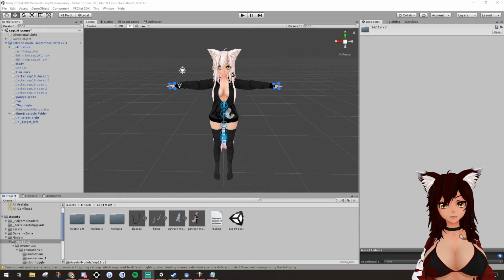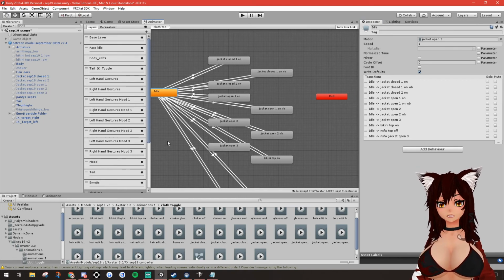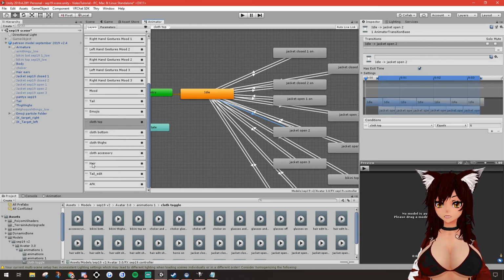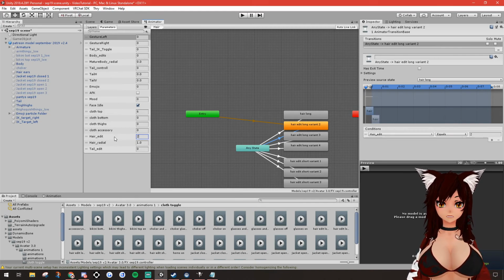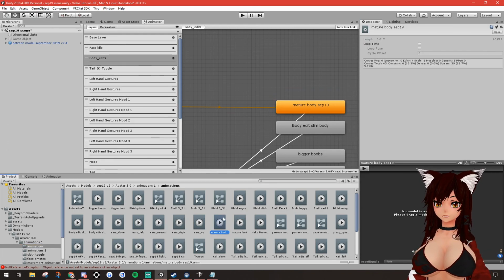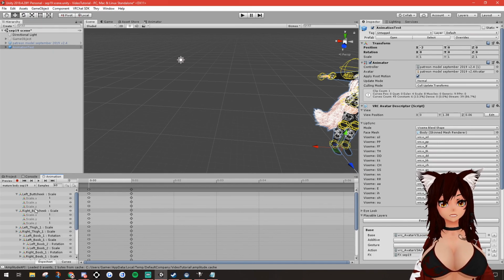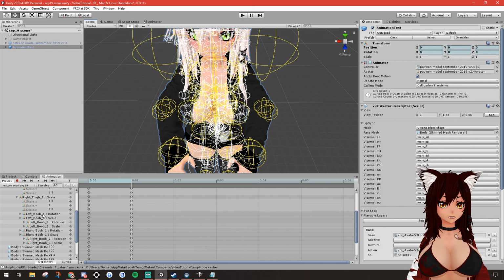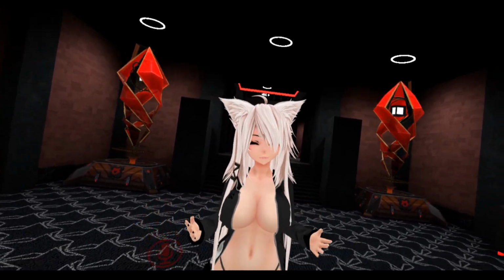Blublman Sept19 Avatar 3.0 Tutorial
This video was made to explain Avatar 3.0 to help people get a grasp on how animators and how Blubl's model uses them to change clothing and other options.

This is the first tutorial I've ever made so please forgive the lack of super indepth information and various ums and other pauses in the video, I wanted to cut down on as much time as possible but talk about what needed to be said about each topic.

The explanations given in this video apply to most other options, you can apply what I've hopefully taught in this video to other layers on the FX sept19 animator.